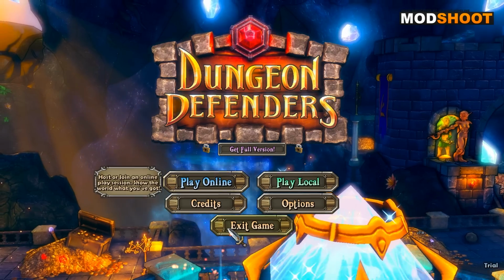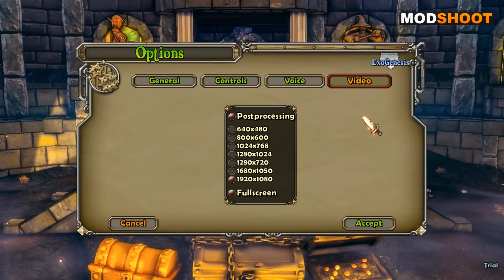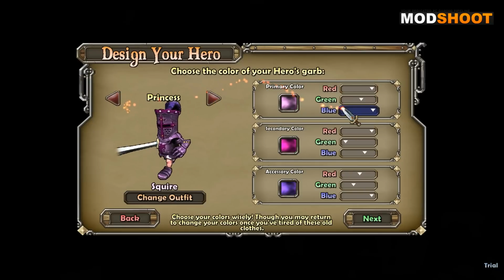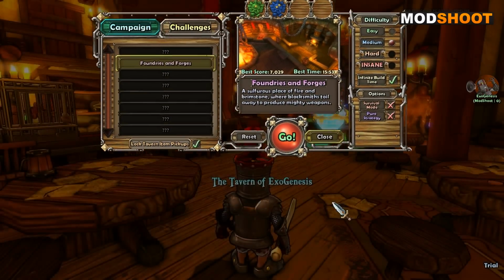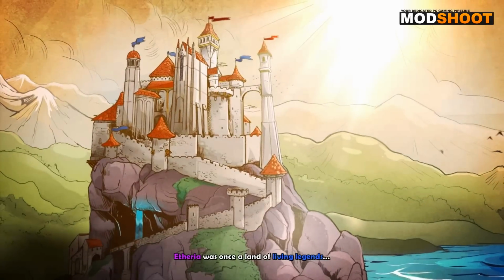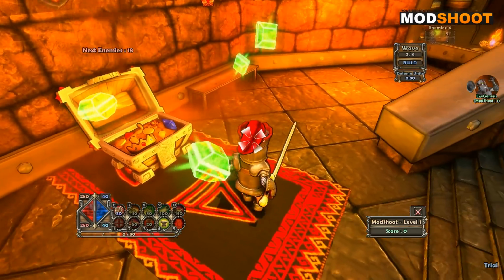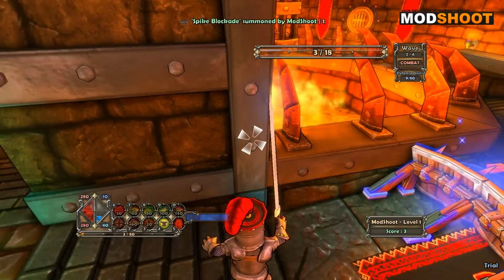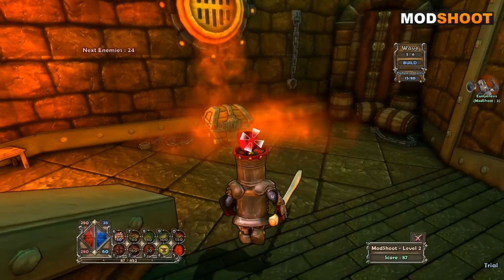First Boot : Dungeon Defenders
Dungeon Defenders is a Tower Defense Action-RPG where you must save the land of Etheria from an Ancient Evil! Create a hero from one of four distinct classes to fight back wave after wave of enemies by summoning defenses and directly participating in the action-packed combat!

Customize and level your character, forge equipment, gather loot, collect pets and more! Take your hero through multiple difficulty modes and challenge/survival missions to earn more experience & even better treasure. Join your friends with 4-player online and local (splitscreen) co-op to plan your strategies together or compete in PvP Deathmatch.

WHAT IS - "FIRST BOOT"
First Boot is our way of showing you guys at home what a game has to offer. These videos are basically a first impressions look into new games on the PC. We check out what it looks like, sounds like and feels like. Our theory is simple... In giving you our First Boot impressions, you should have a much better idea of what to expect, thus helping you in your choice to buy.